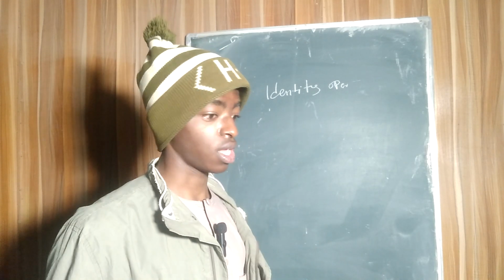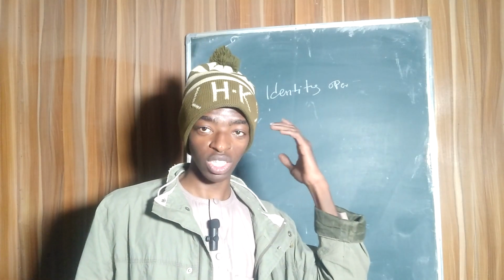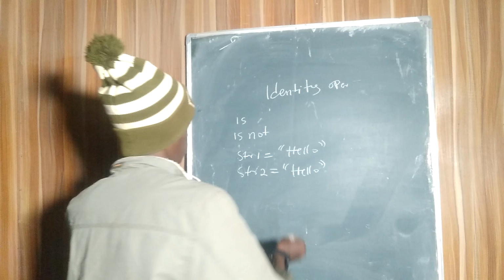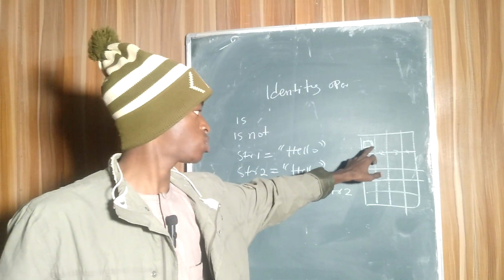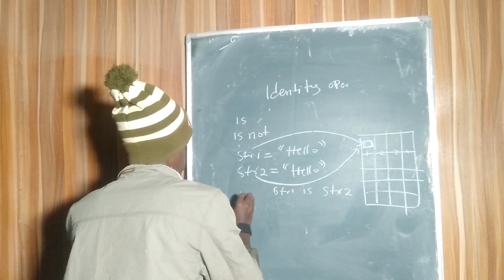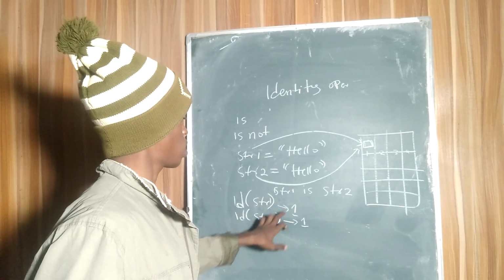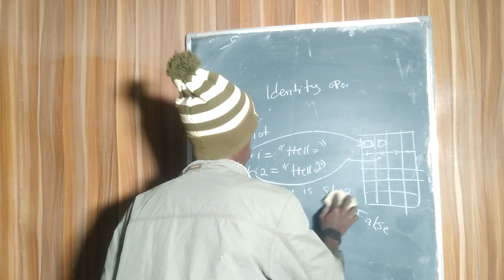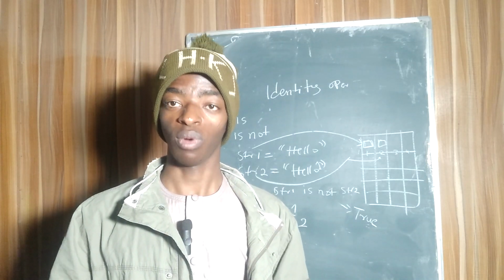what is identity operator and How identity operator work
lets learn about identity operator